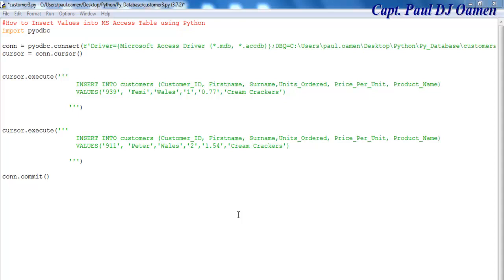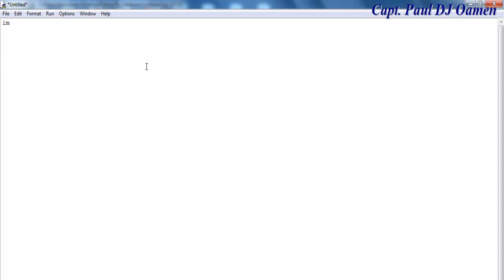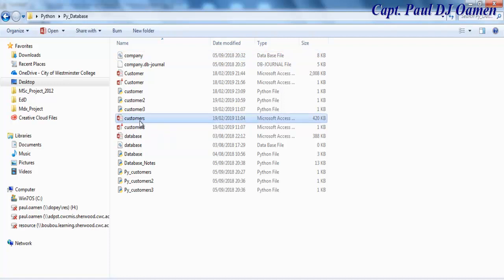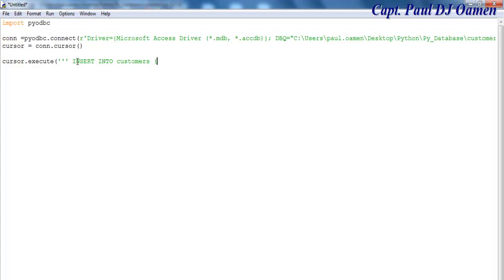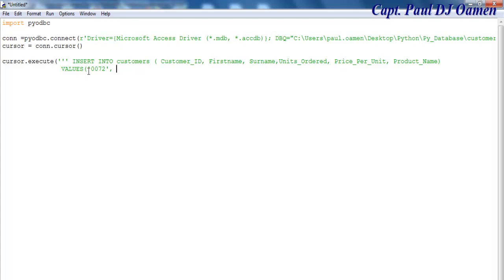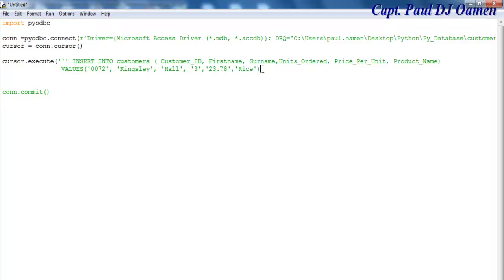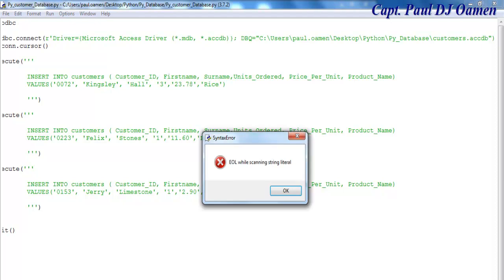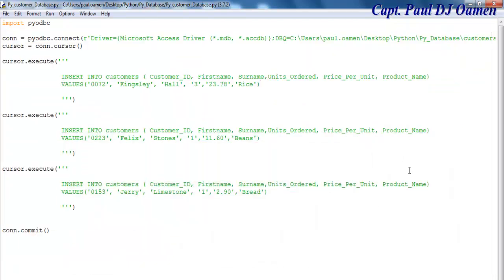How to Insert records into the MS Access table using Python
How to Insert Values into MS Access Table using Python. Insert records into the Access table